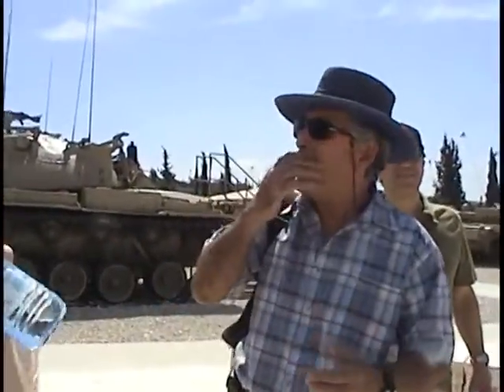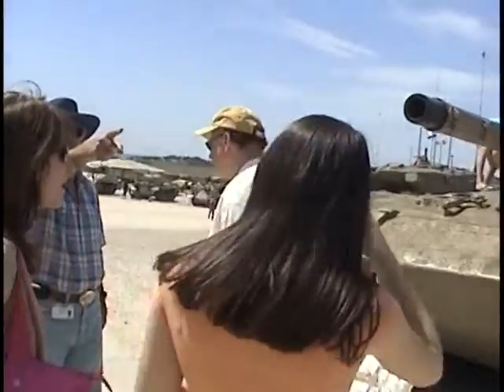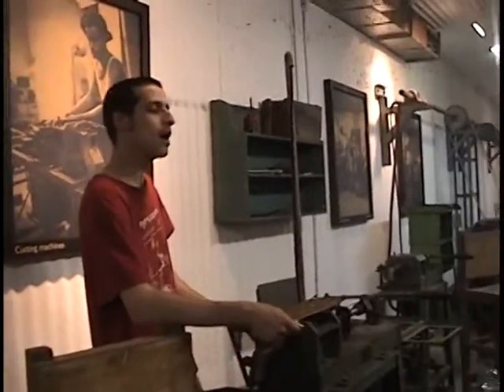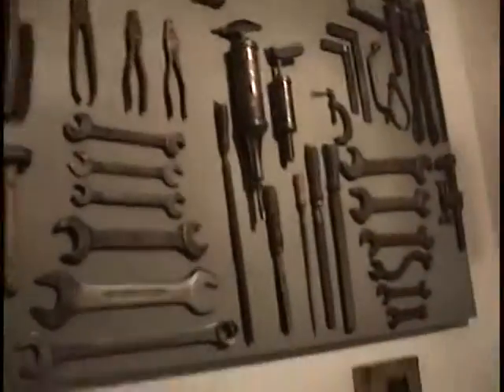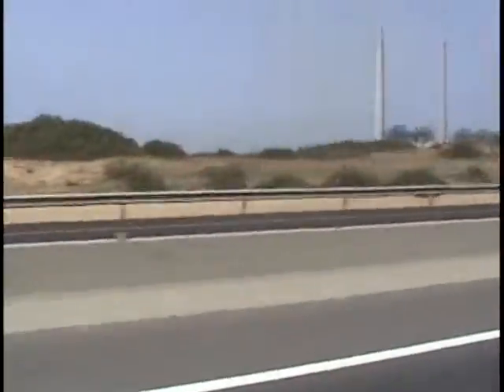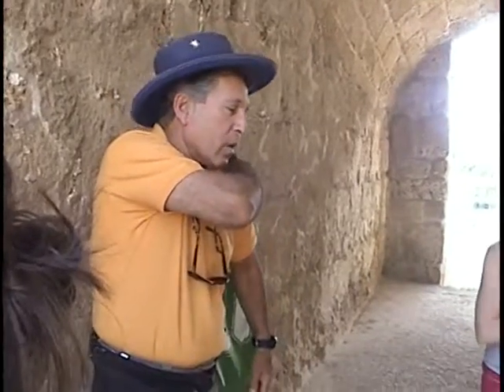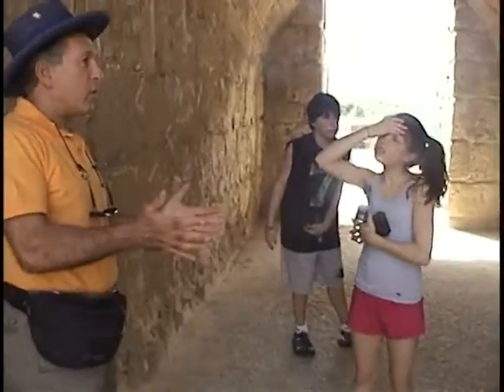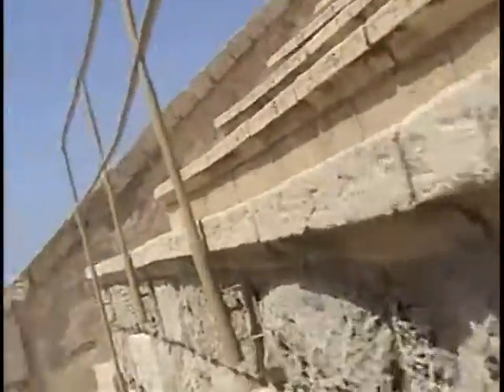22059 Lalles Hi8 58 HQ